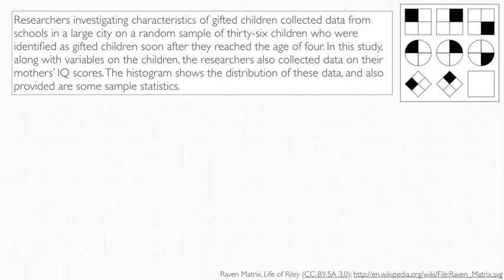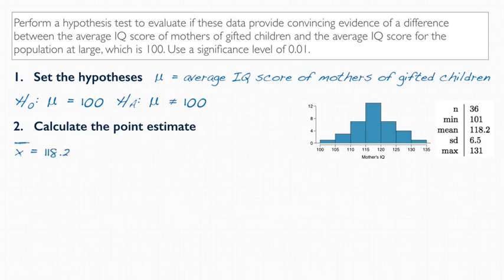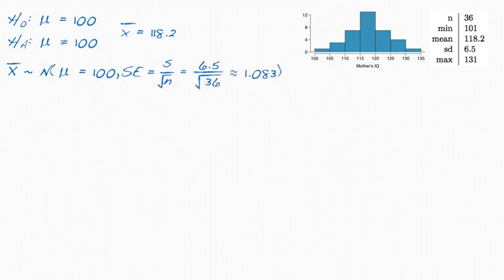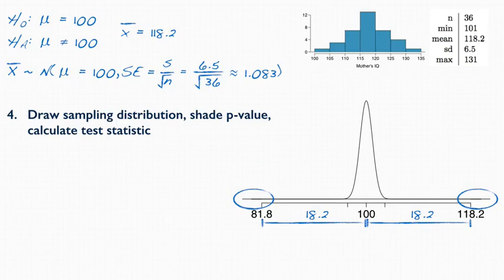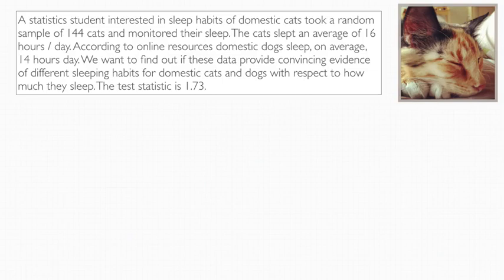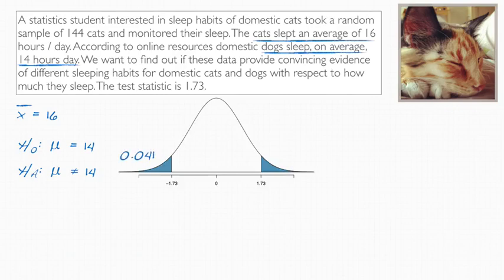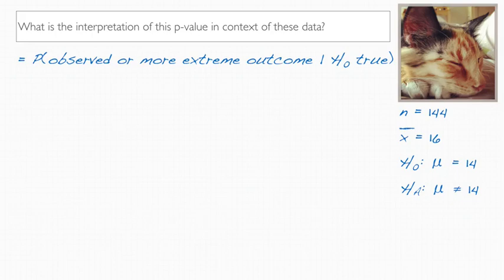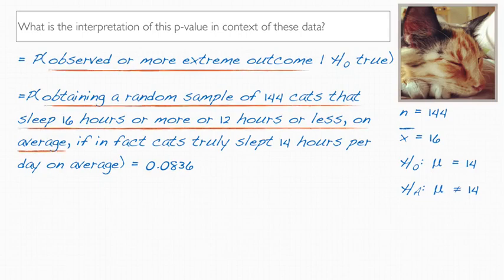Foundations for Inference Part 10